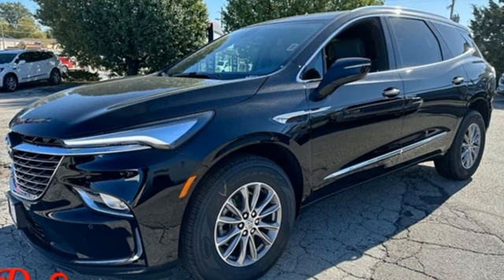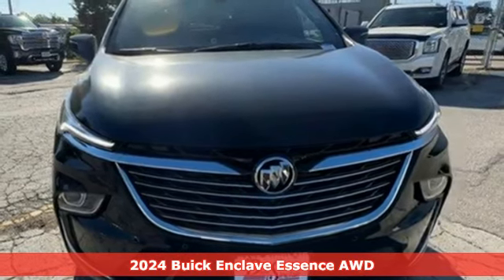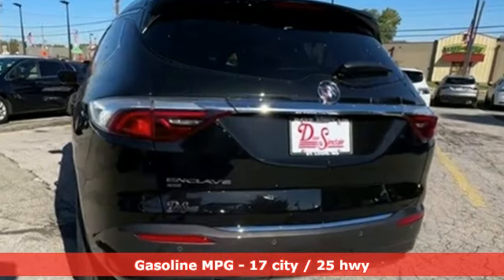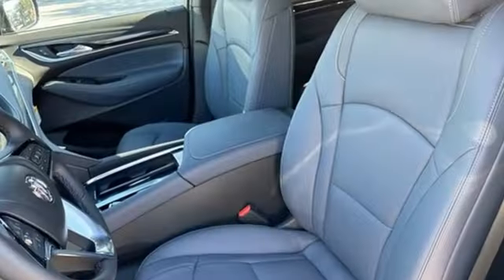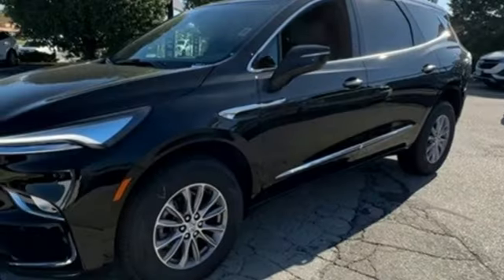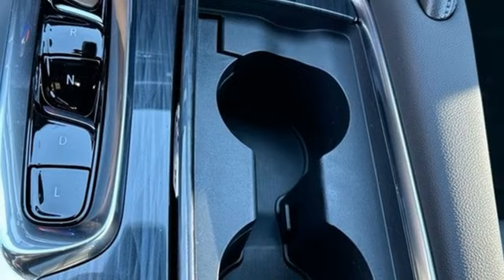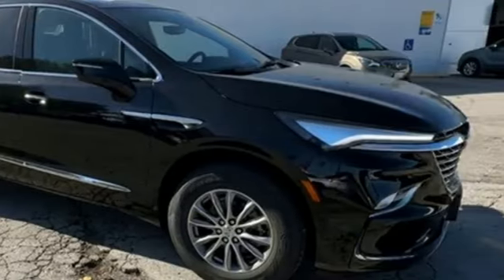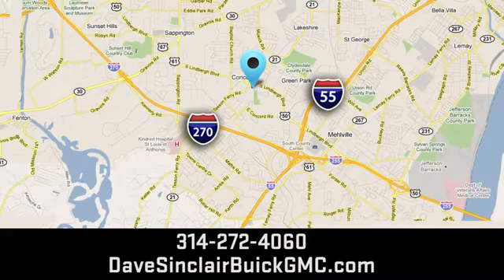New 2024 Buick Enclave Saint Louis, MO B240114 - SOLD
Year: 2024
Make: Buick
Model: Enclave
Trim: Essence
Engine: 3.6L V6 / SIDI / VVT stop/start
Transmission: Automatic
Color: Ebony Twilight Metallic - (Black)
Interior: DARK GALVANIZED W/ EBONY
Stock #: B240114
VIN: 5GAEVAKW1RJ117464
Ebony Twilight Metallic 2024 Buick Enclave Essence AWD 9-Speed Automatic 3.6L V6 SIDI VVT AWD.brbrbrThe dealer has added these accessories to this vehicle:br - Custom Painted PinstripebrThe dealer has added these accessories to this vehicle:br - Custom Painted Pinstripe - Custom Painted Pinstripe. ($199) Price includes $199 in dealer added accessories. PRICING DISCLOSURESbrThe listed Prices do not include additional fees and costs of closing, including government fees and taxes, any finance charges, any emissions testing fees or other fees. All prices, specifications and availability subject to change without notice. Contact dealer for most current information. Quoted prices include current cash rebates. Additional Administrative surcharge of $565.00 will be applied at time of purchase. Due to the volatility of Factory and Dealer Discounts, and the changes that occur within the month, our pricing is subject to change without prior notice. However, the terms of this offer remain valid to the end of this business day. Not everyone qualifies for all incentives including Conquest, Loyalty, Select Nameplate and Down Payment Assistance. For a complete breakdown of all incentive requirements or call for details. Out of town purchasers who do not plan to arrange financing with one of our lenders, must arrange for a wire transfer of funds - CALL FOR DETAILS.

Address:
5655 S Lindbergh Blvd